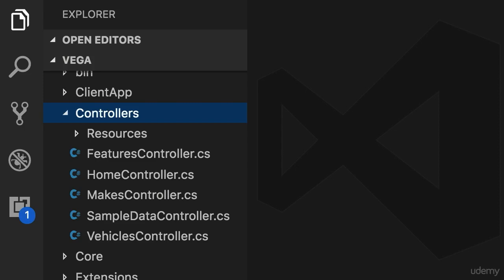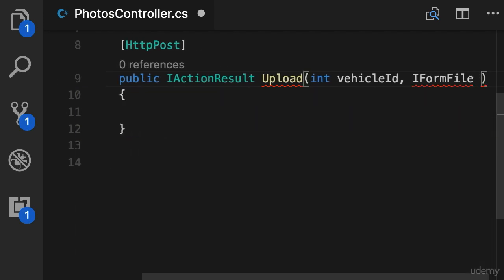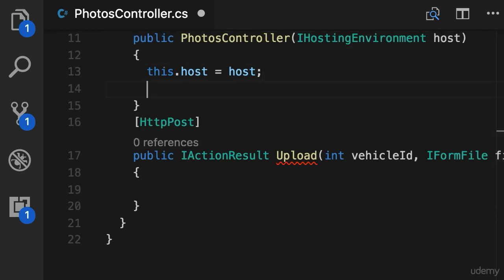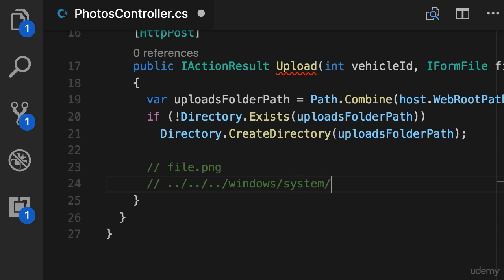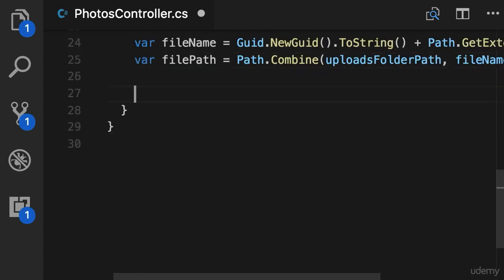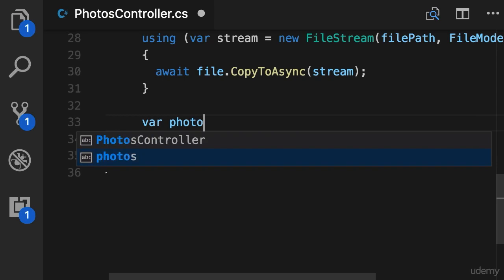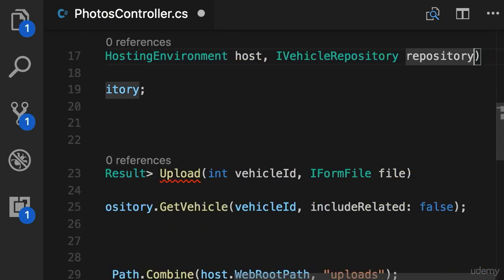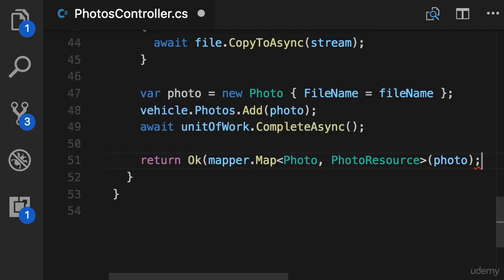ASP.NET Core | #107 - Building an API [By Mosh Hamedani]